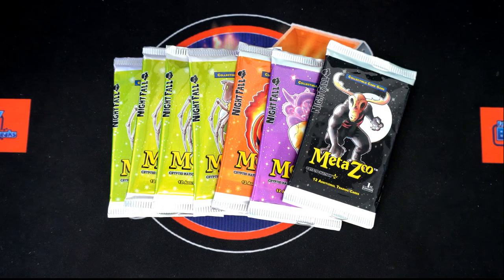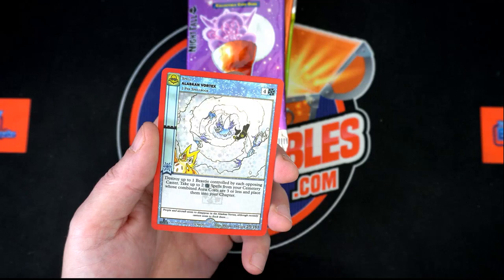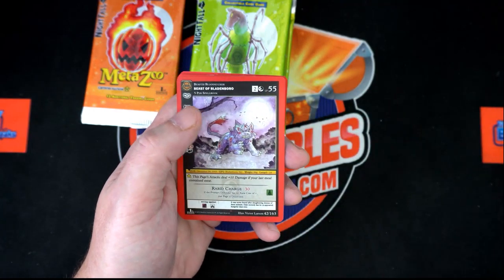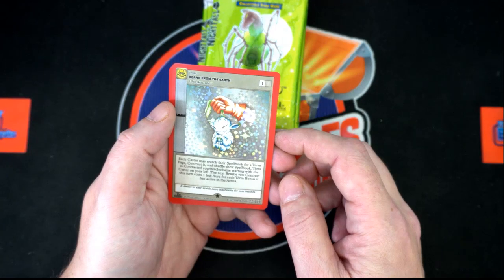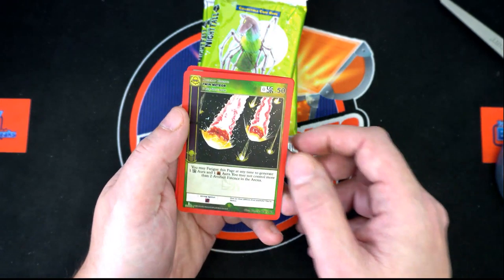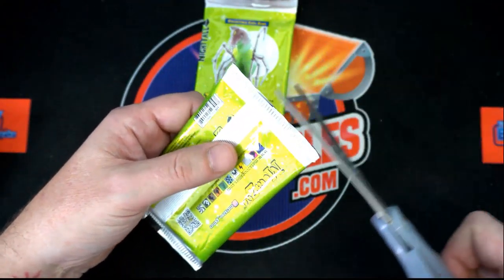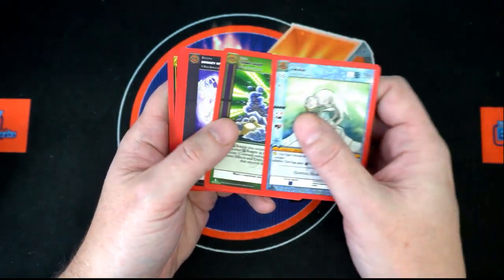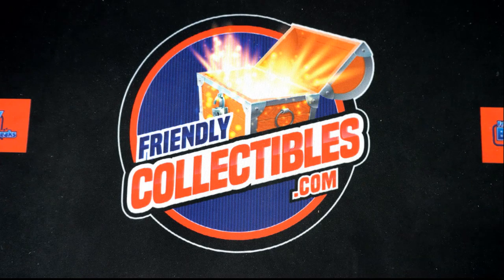Instant Pack Rips for Matthew E of Metazoo Nightfall 1rst Ed NIGHTFALL882